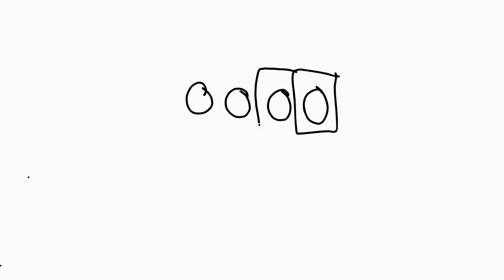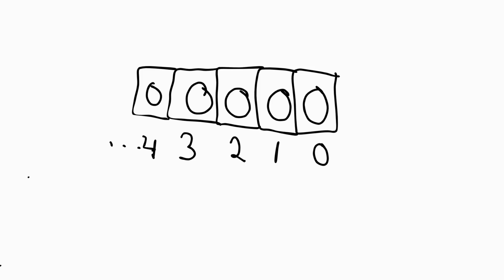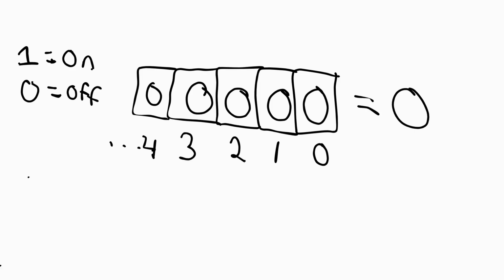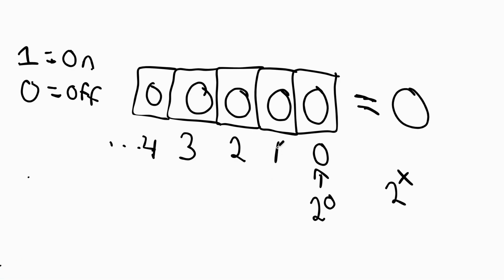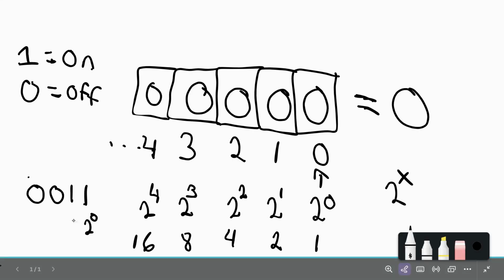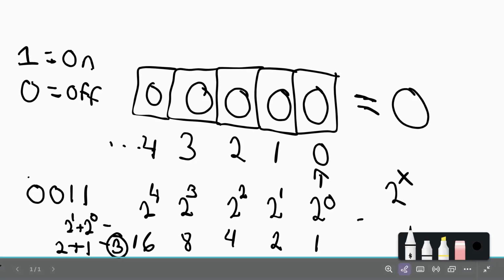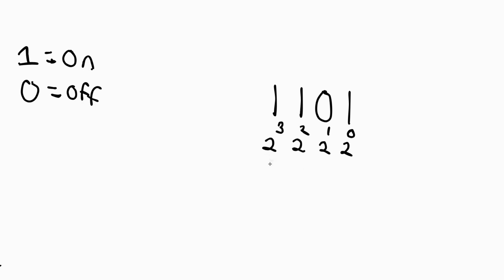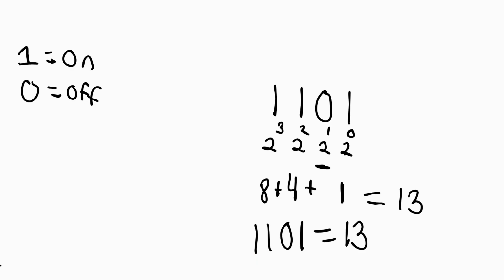How to Read Binary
Just a  simple video on how to read binary numbers. Please comment any questions you have or anything else you would want a video on!